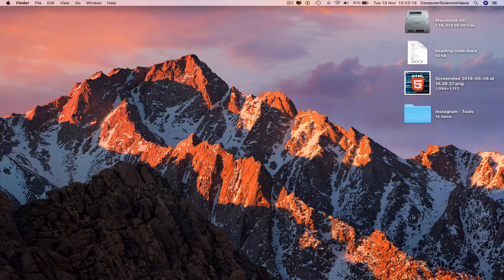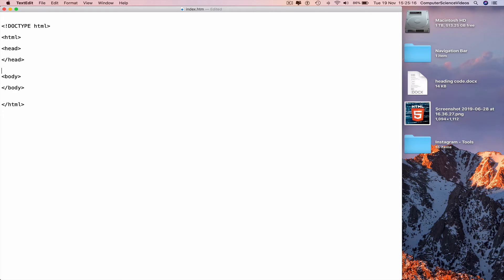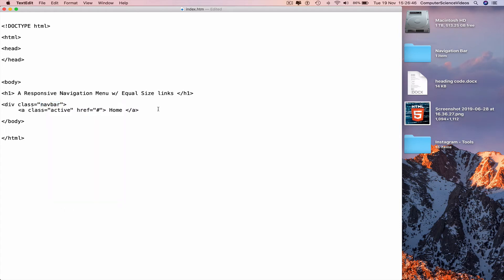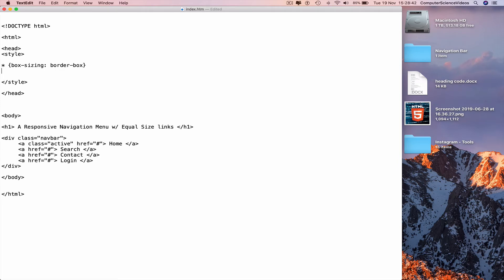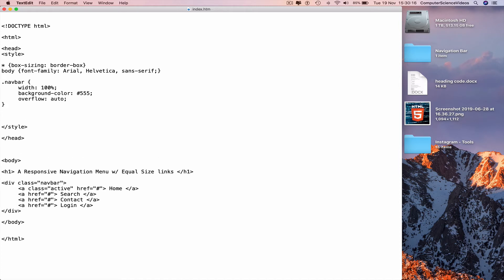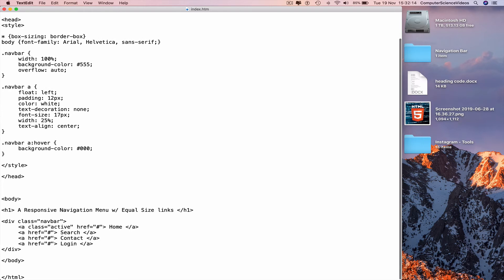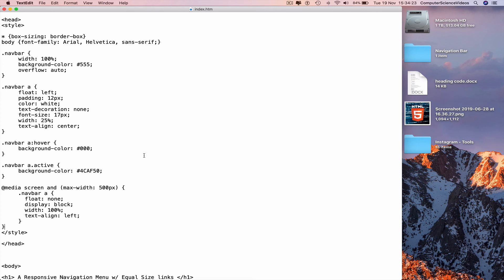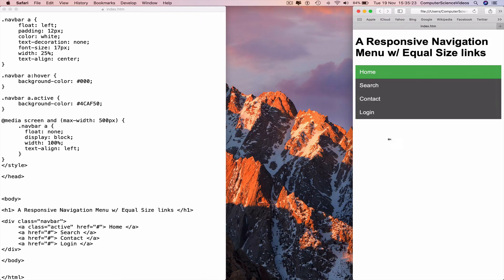How to CREATE a Responsive Navigation Bar with Equal Width Menu Links Using HTML5 & CSS3 | New